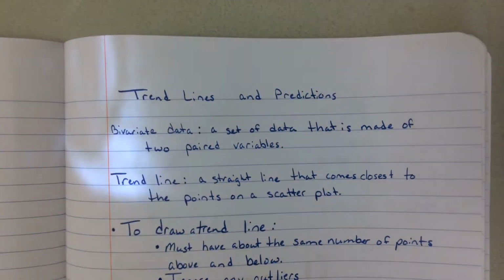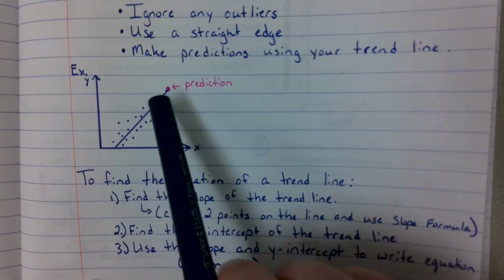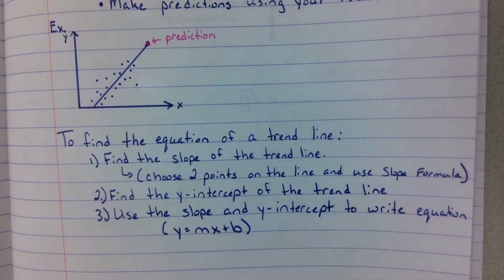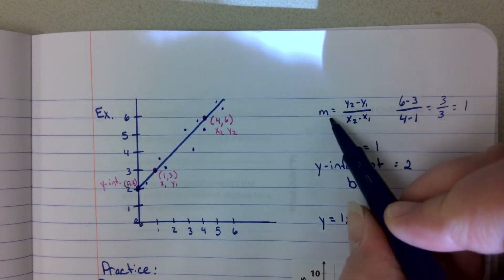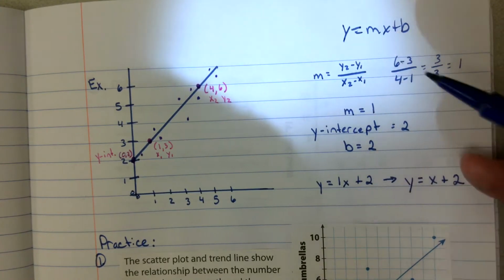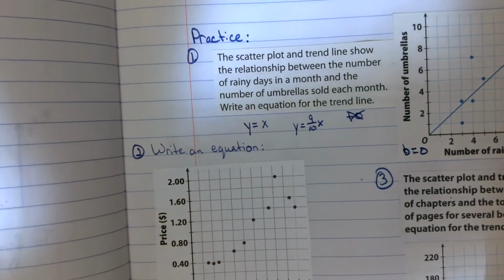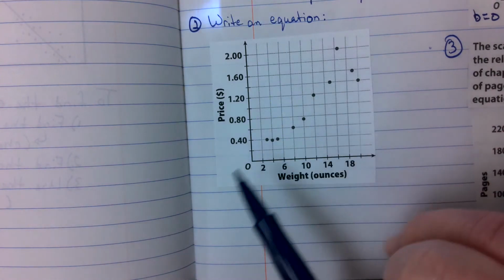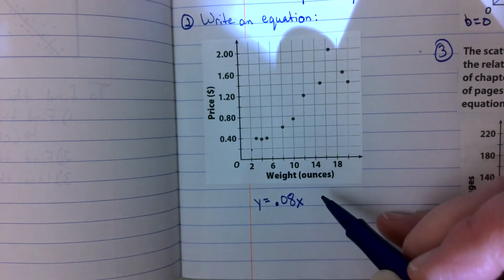Scatter Plots - Trend Lines and Predictions